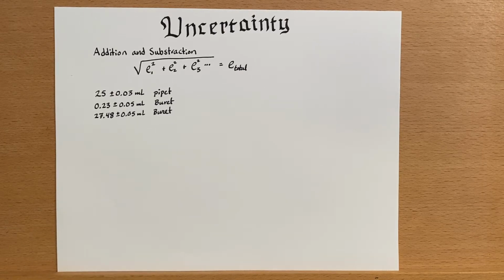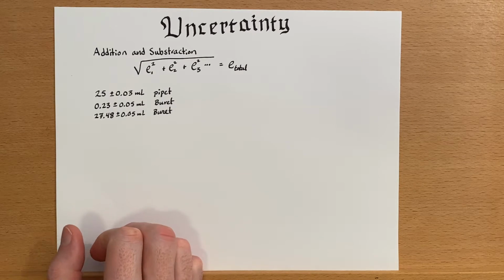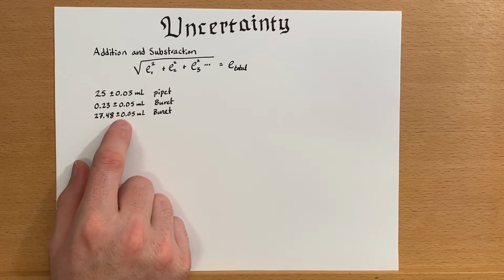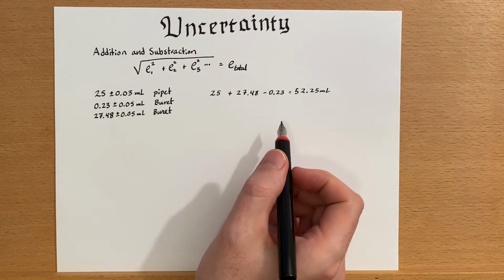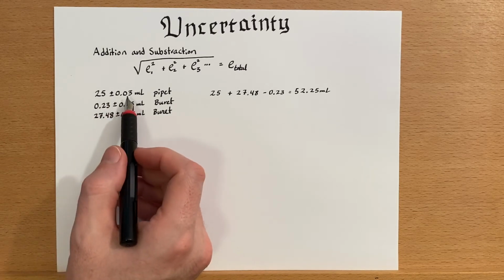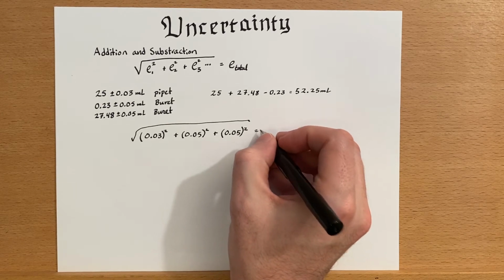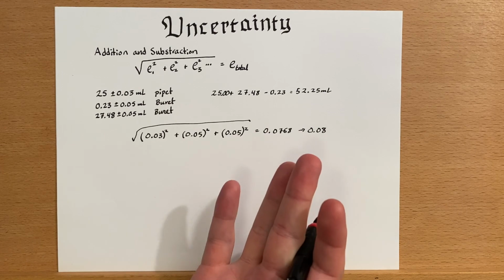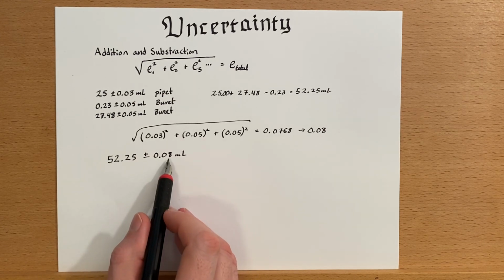Propagating uncertainty addition and subtraction